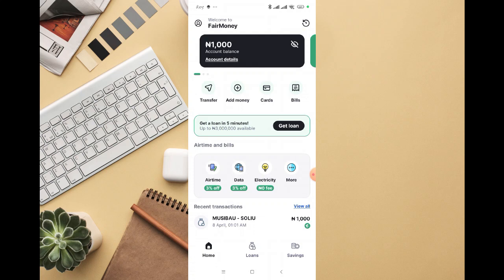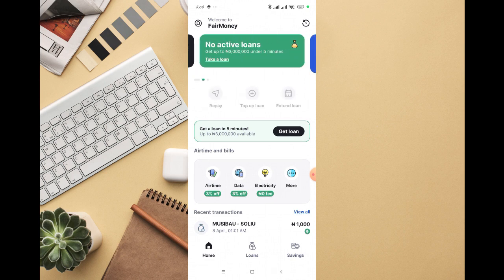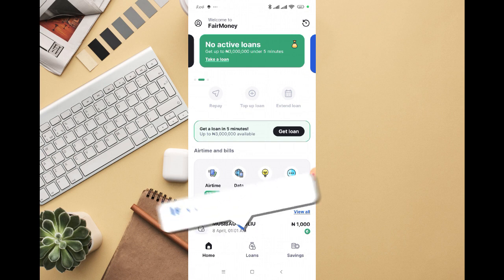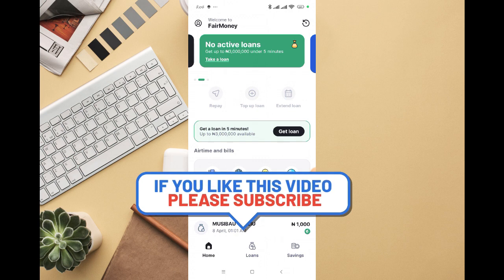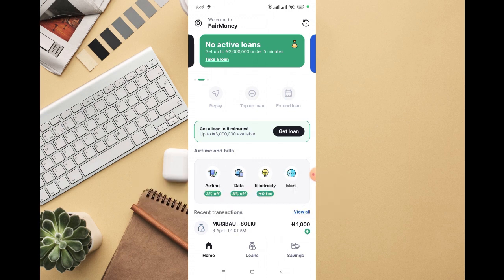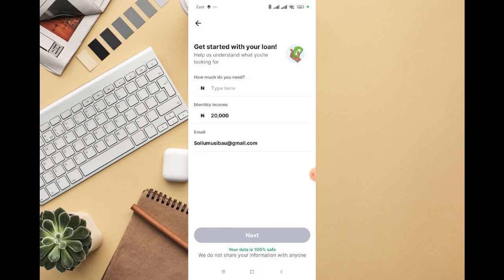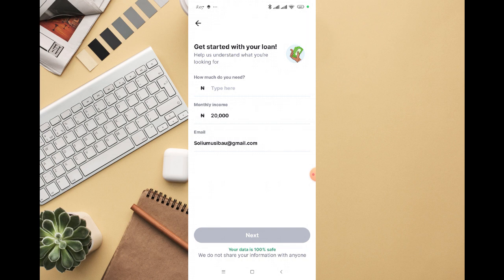HOW LONG DOES IT TAKE TO GET FAIRMONEY LOAN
In This Video, you will learn about HOW LONG DOES IT TAKE TO GET FAIRMONEY LOAN